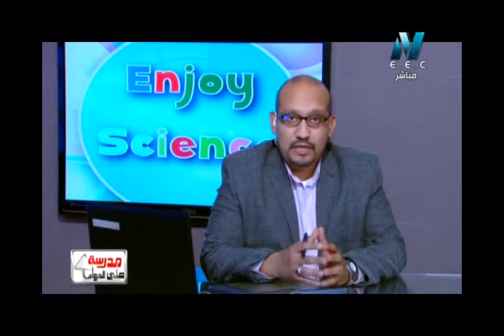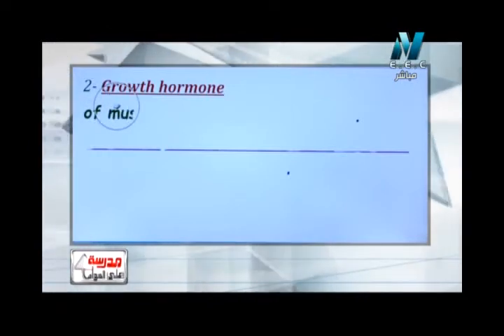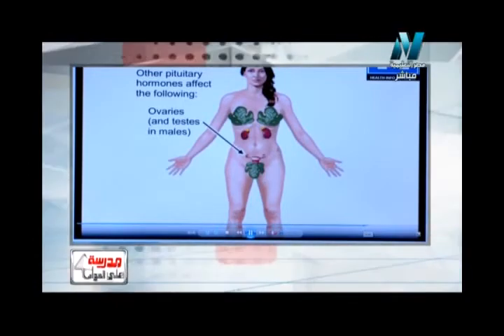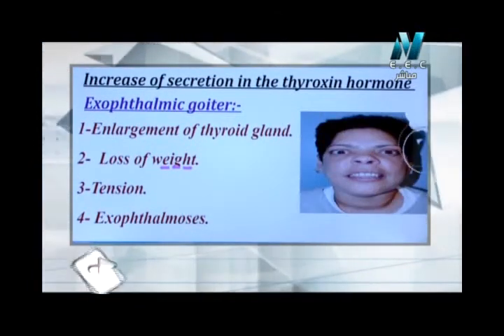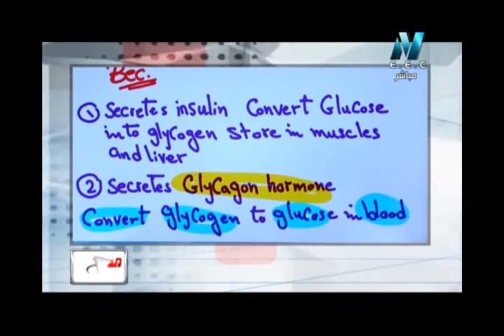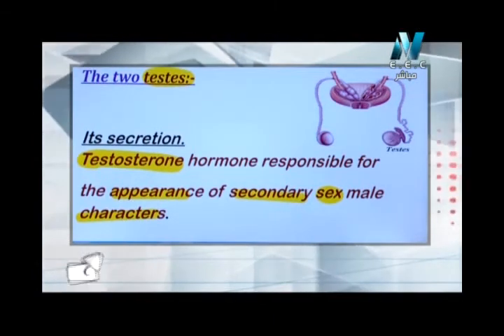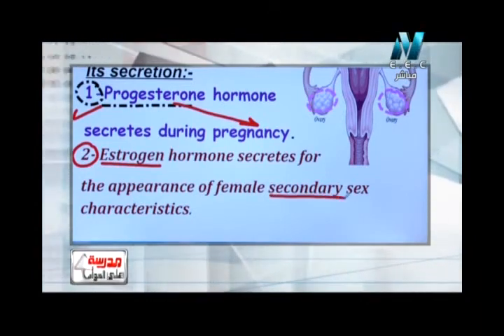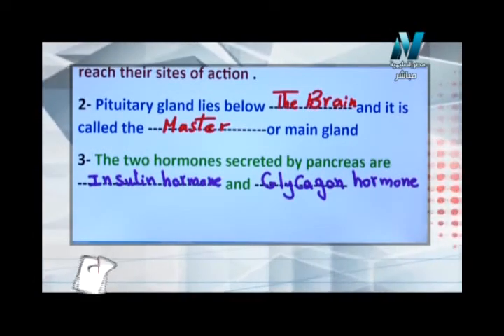653 EDUC 1 20170504 1759 علوم لغات للشهادة الإعدادية